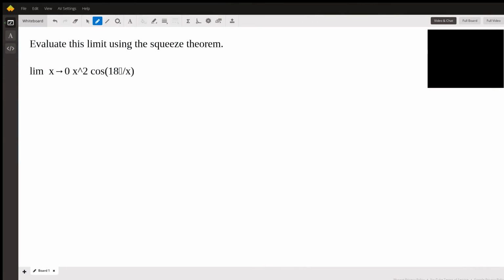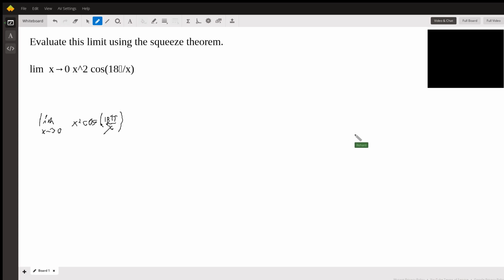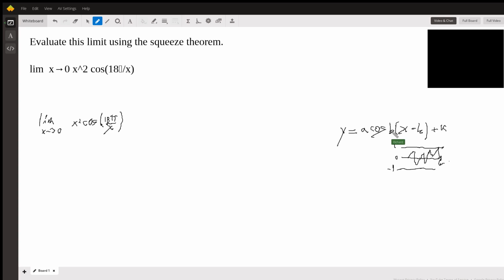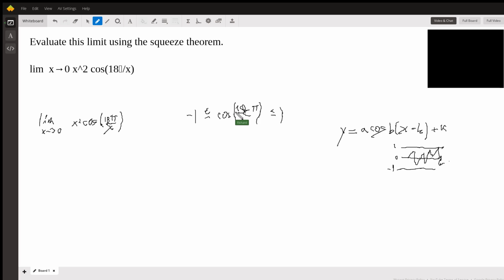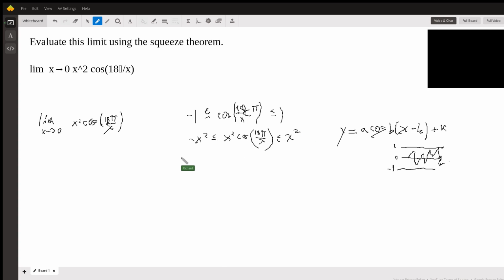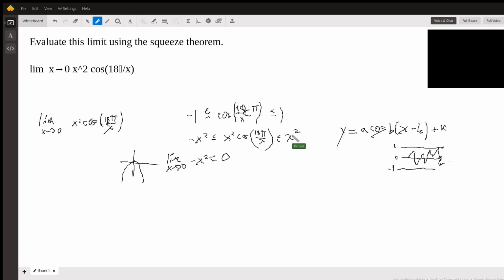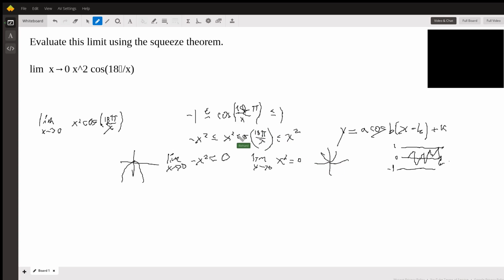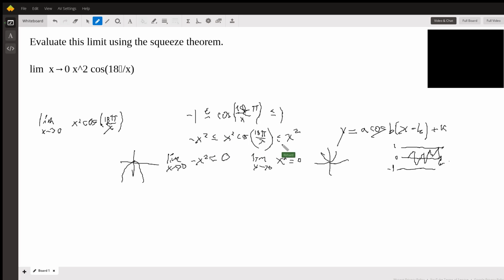Applying the squeeze theorem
Question: Evaluate this limit using the squeeze theorem.
lim  x→0 x^2 cos(18𝜋/x)

Answered By:

Richard C.